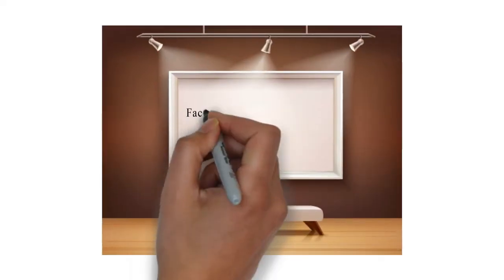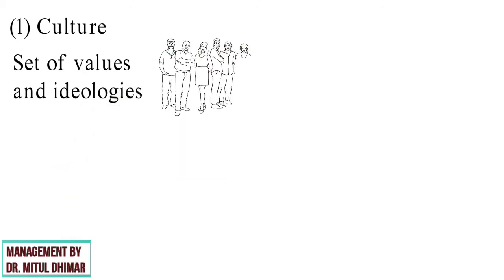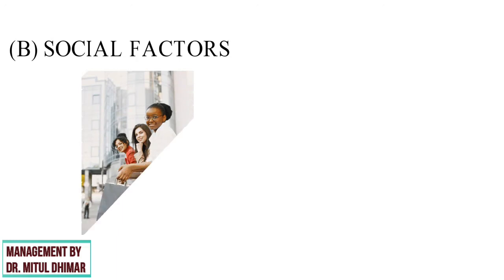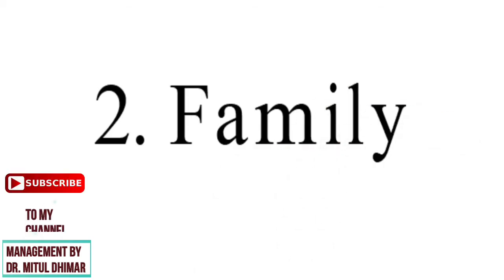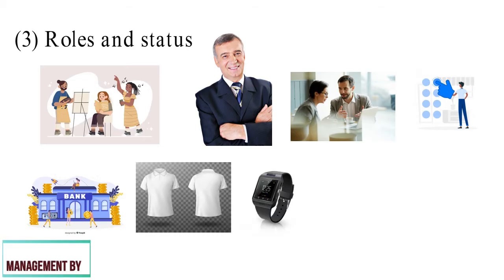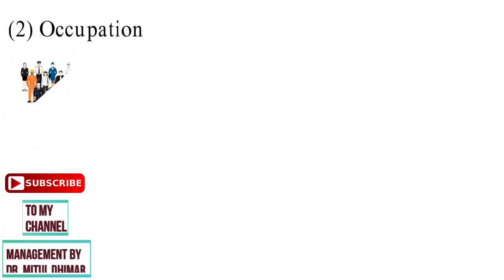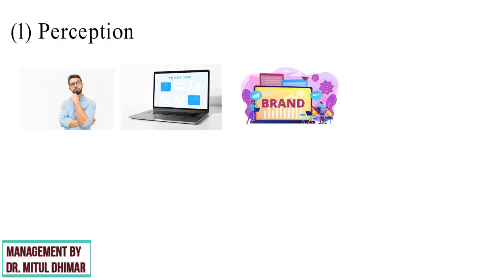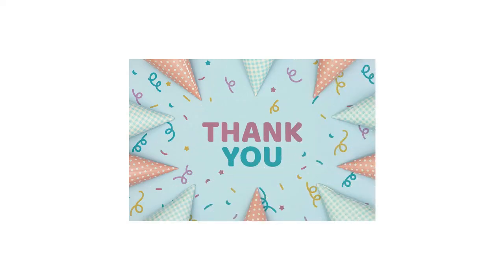Factors affecting/influencing consumer buying behaviour in marketing (4 Factors)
Hello friends.

In this video, I had explained factors affecting/influencing consumer buying behaviour in marketing with different examples in each point.

There are total four category of factors included in this video.
First category is cultural factors, which includes culture and subculture as sub point.

Second category is social factors, which includes reference group, family, role and status as sub point.

Third category is personal factors, which includes lifestyles and occupation as sub point.

Last category is psychological factors, which includes perception and learning.

Each and every sub points are explained with different example.

Following points covered.
TIMESTAMPS
0:00 Welcome to my channel Management By Dr. Mitul Dhimar
0:43 Cultural factors affecting consumer buying behaviour (culture and subculture)
1:59 Social factors affecting consumer buying behaviour (Reference group, family, role and status)
4:05 Personal factors affecting consumer buying behaviour (Life cycle, occupation)
5:23 Psychological factors affecting consumer buying behaviour (Perception, learning)

I hope you enjoyed the video of Factors affecting/influencing consumer buying behaviour in marketing.

You can click on following link for my other marketing management videos